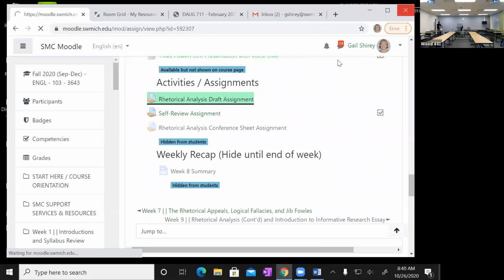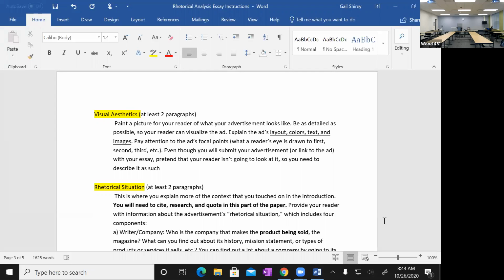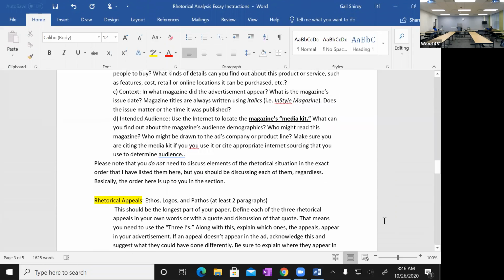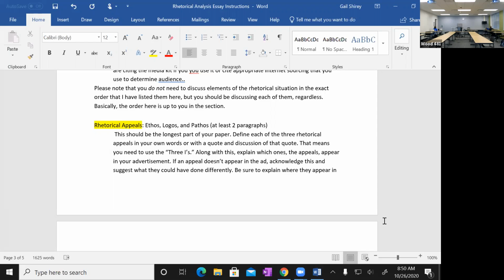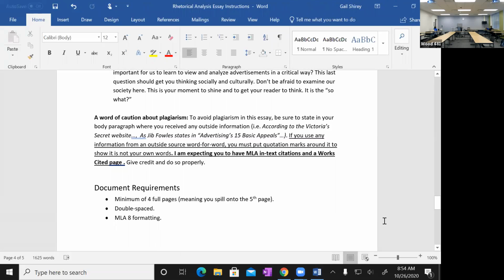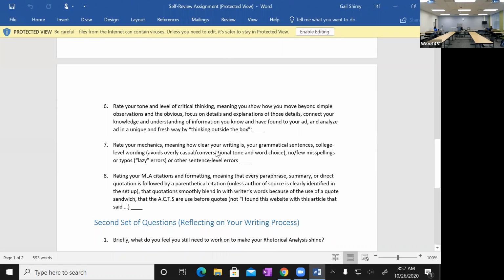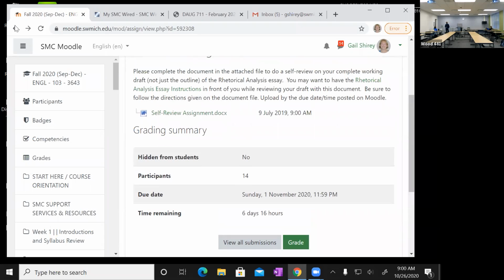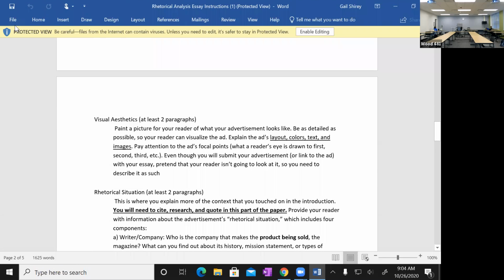ENGL 103 Week 8 Class Lecture